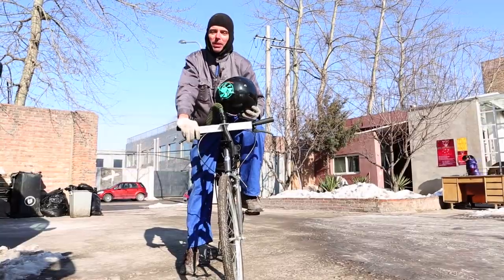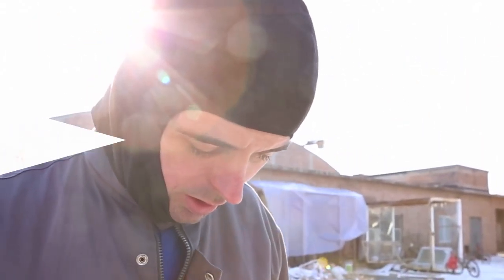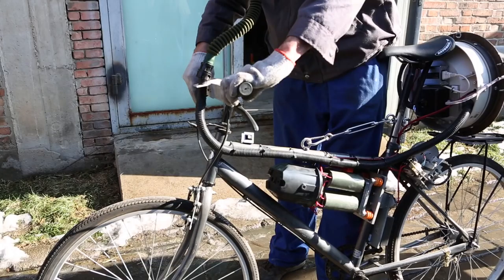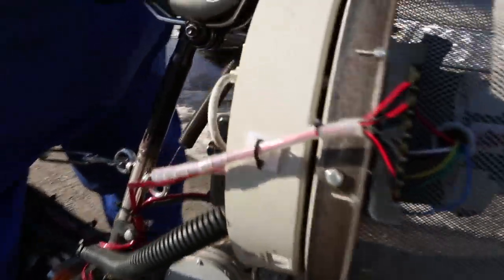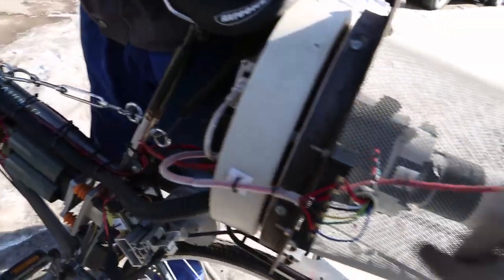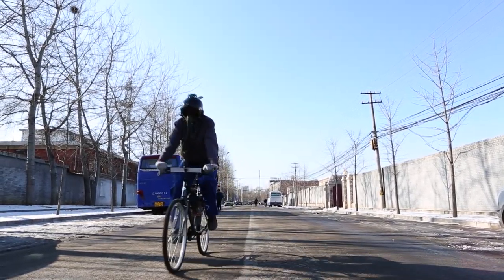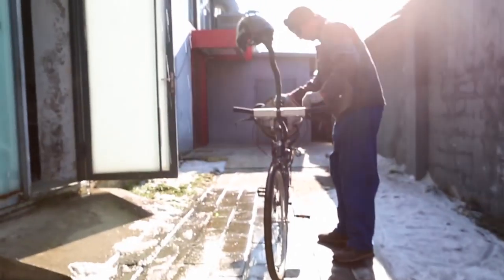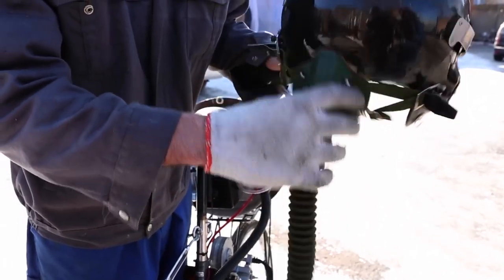COOL SPARKS Presents: One Man's Mission to Combat Beijing Pollution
In a city with toxic crazy bad air,
How does an artist cope?

Find out how Matt Hope uses his mechanical engineering background to combat pollution.

COOL SPARKS is a web series by Xiao Li Tan & O Zhang.
Its goal is to profile cool people doing inspiring work.

Produced, Directed and Filmed by Xiao Li Tan & O Zhang
Edited by Xiao Li Tan
Graphics by O Zhang
Associate Producer: Brian Ho